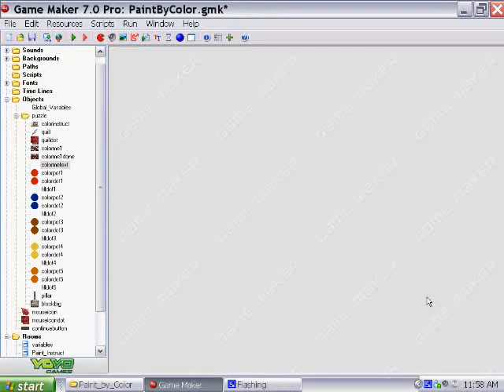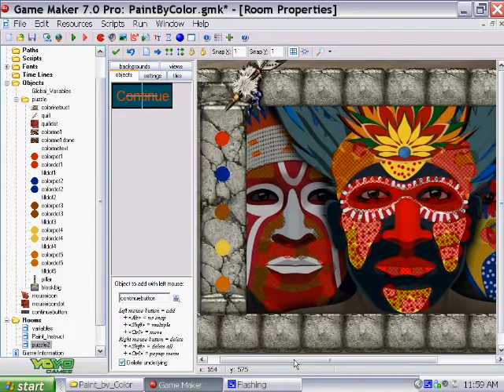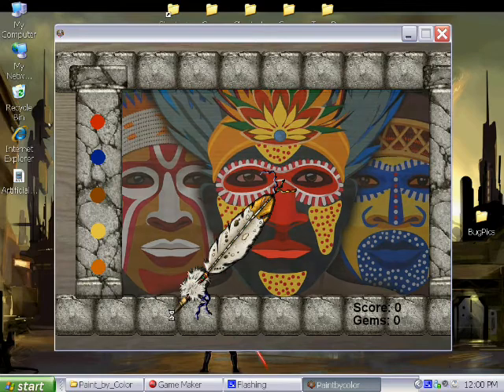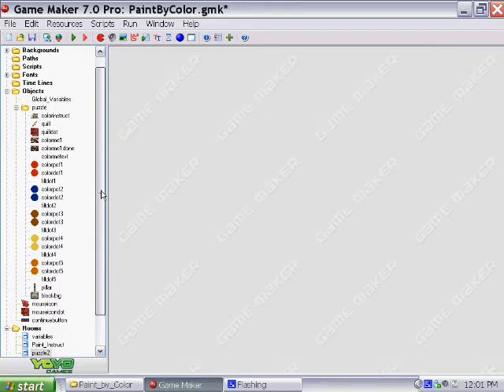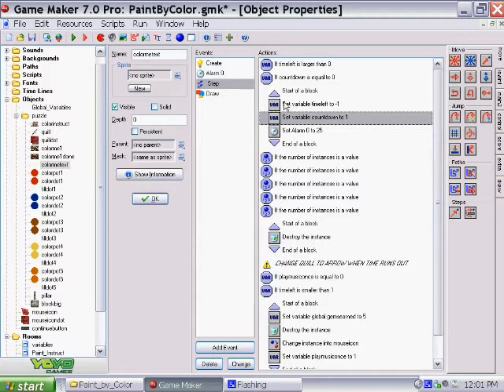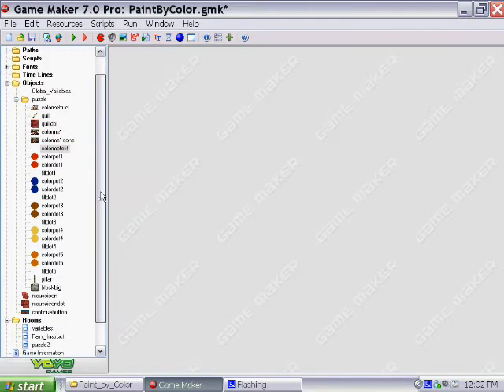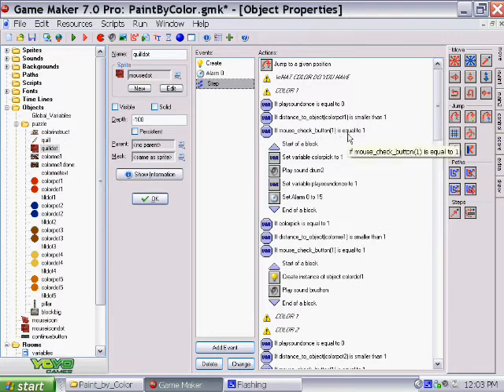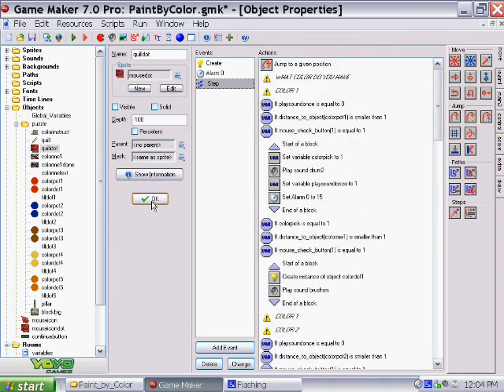Paint By Color - Game Maker 7